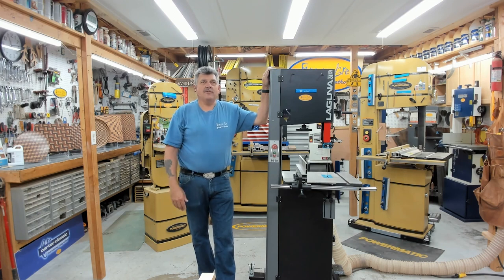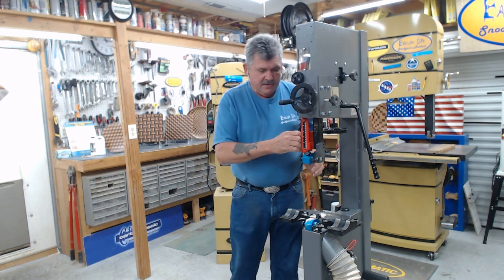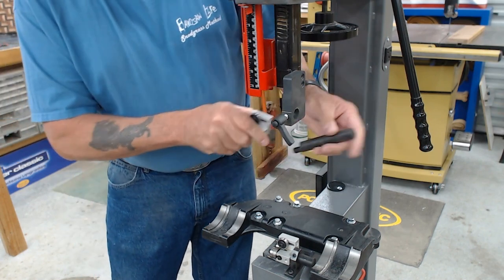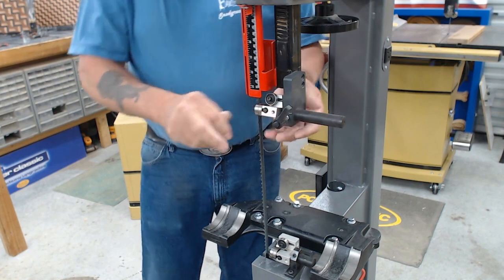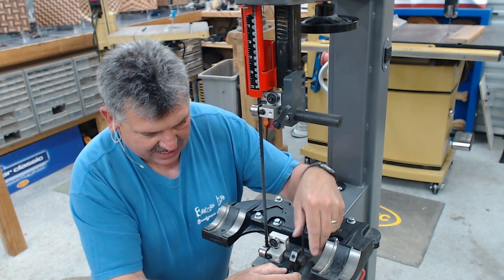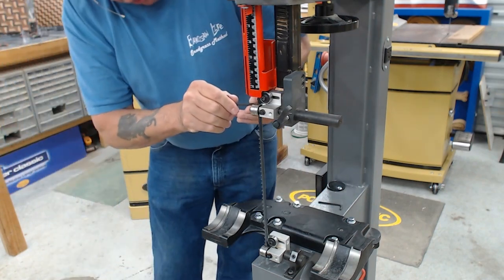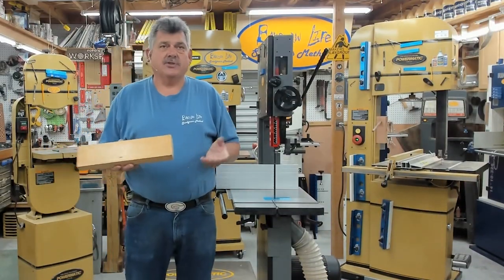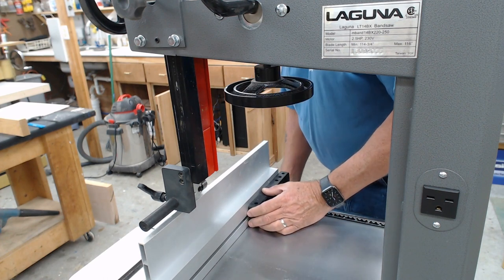Upgrade your 14" Laguna Bandsaw with Carter Guides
Tired of readjusting or replacing your original ceramic blades?  Join Alex as he teaches you how to properly upgrade your 14" Laguna Bandsaw.  For over 30 years, Alex Snodgrass has been the leading bandsaw expert in his field.  He has provided information and guidance on various subjects related to bandsaws including: blades, guides and bandsaw tuning.  He also covers product evaluations from major manufacturers like Jet, Powermatic, Laguna, and Carter products.  Don't ever let anyone tell you that bandsaw's will give you drift after watching this step by step upgrade.  Enjoy.